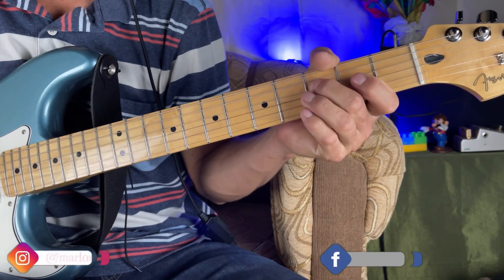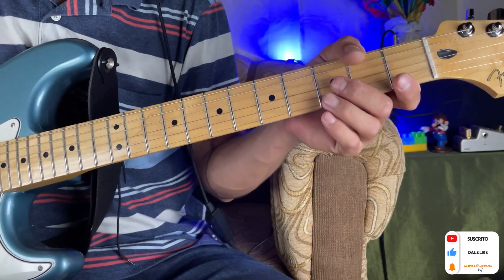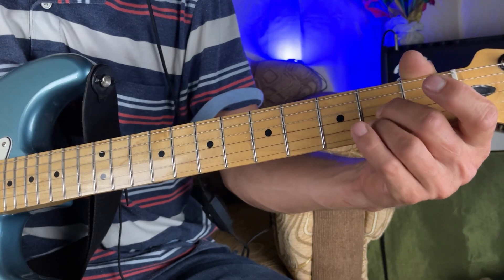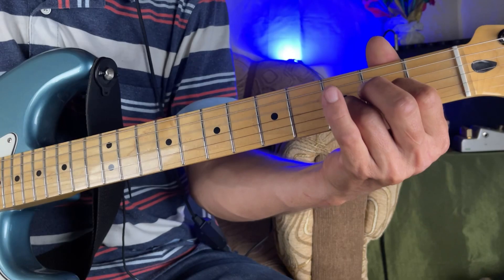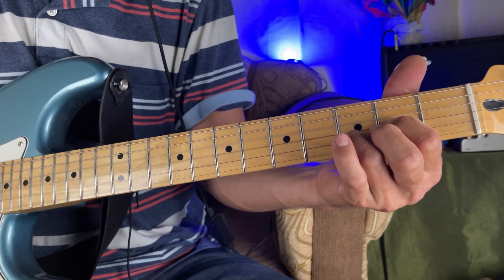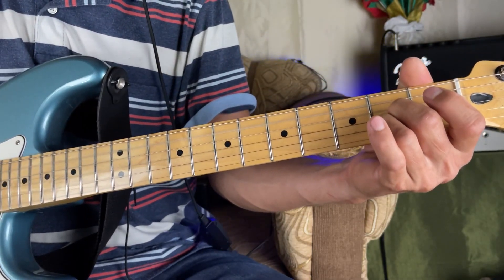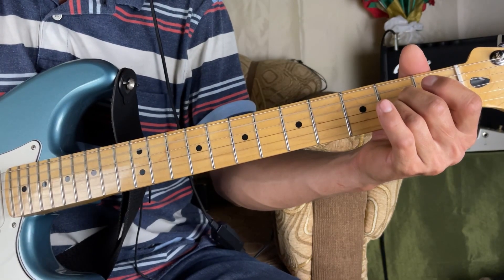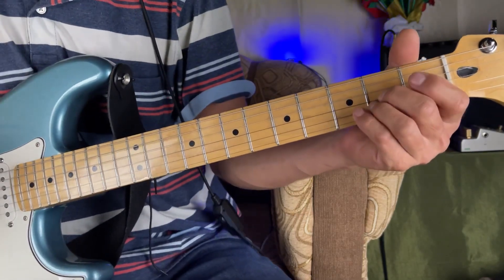No hay lugar más alto Tutorial de Guitarra